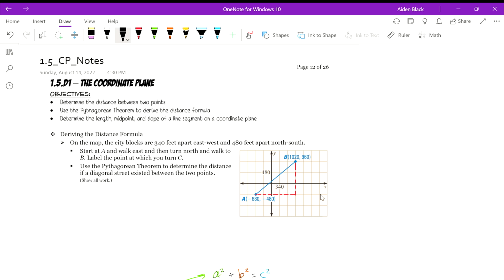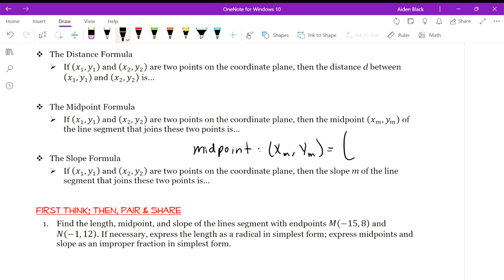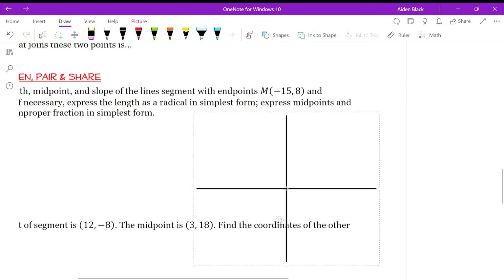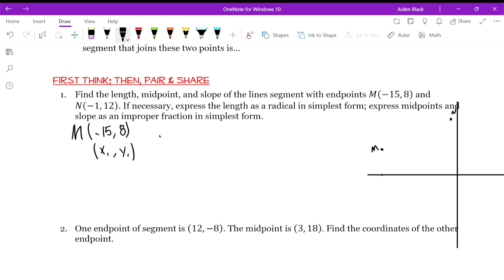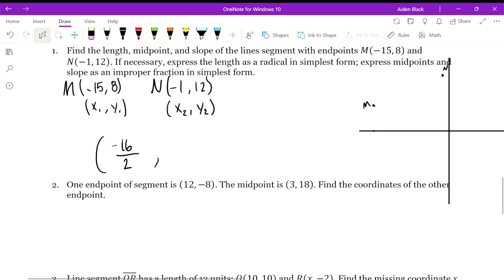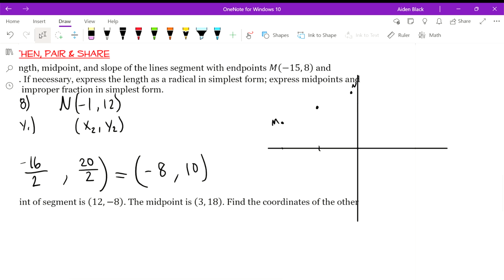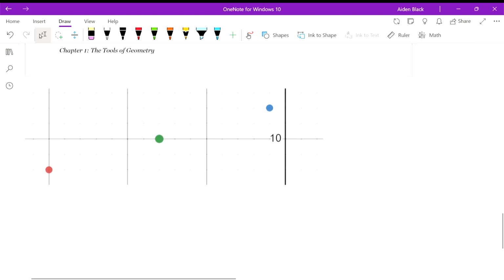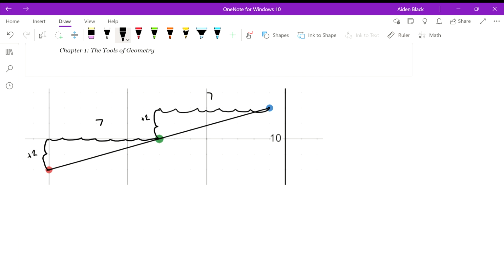1.5 Coordinate Plane Notes (Midpoint Formula)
The midpoint is just the point that expresses the average of the x-coordinates, and the average of the y-coordinates, respectively.